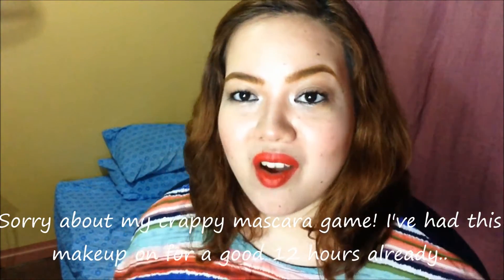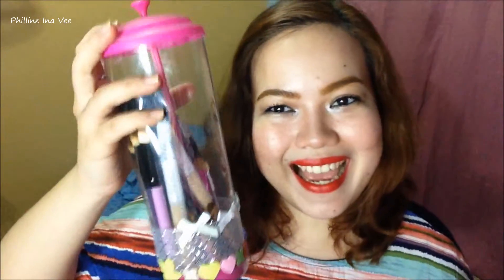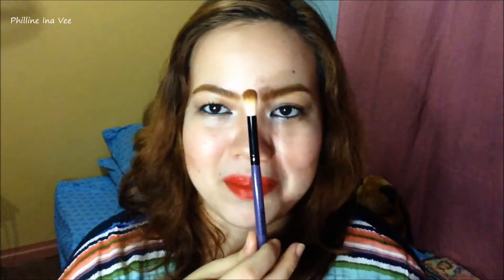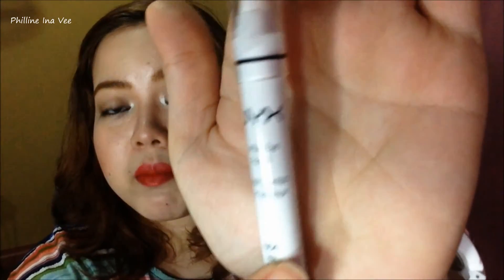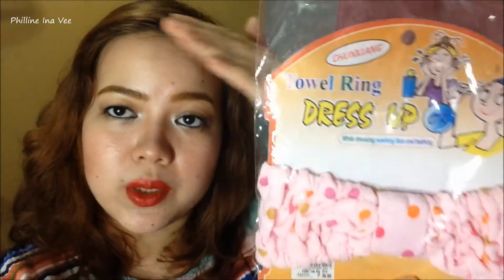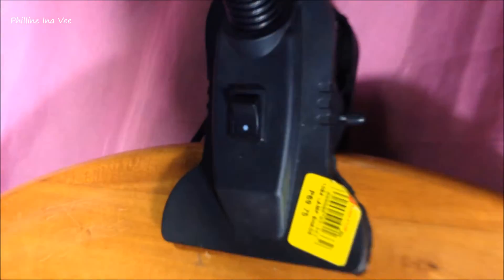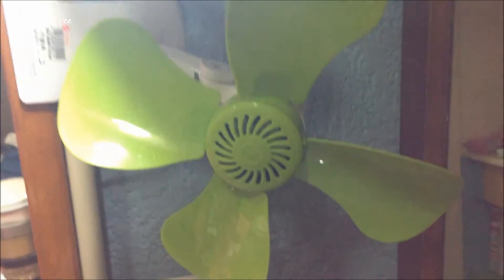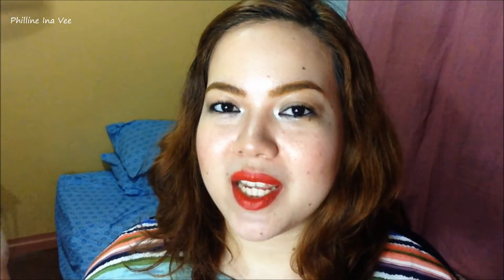Haul: Makeup, brushes, lighting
Hi everyone! Welcome to my world! My name is Philline Ina and I am from Cebu, Philippines. I hope you enjoy watching! Xoxo :*

Also tell me what kind of video you would want to see me do next in the comments section below.
Talk to you guys later!! BYEEE!!:)

Take time to like this page, they offer so much affordable stuff!

Xoxo, Ina :)